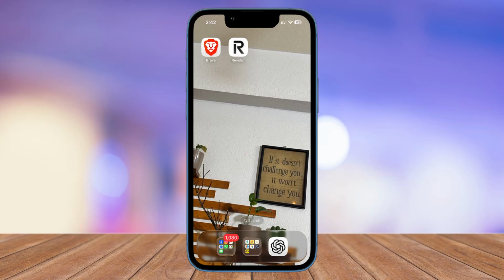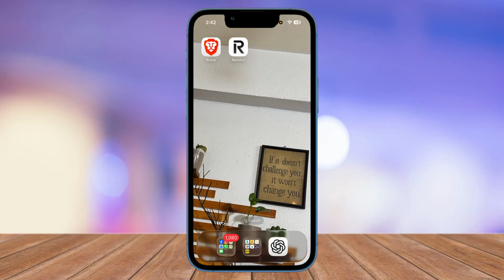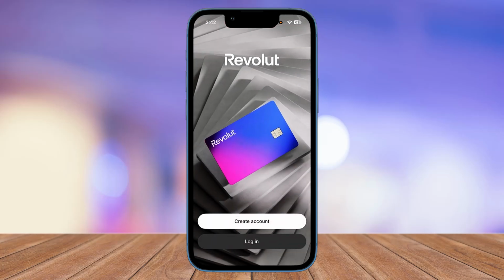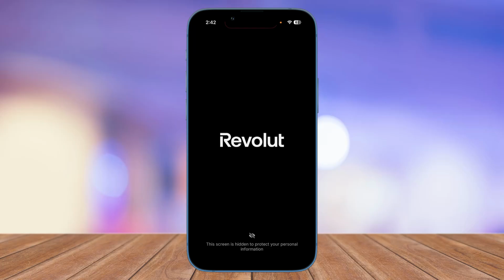How To Split Bills On Revolut (Step-By-Step Guide)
Learn how to split bills on Revolut easily with this step-by-step guide.